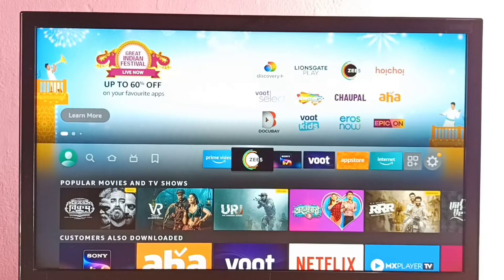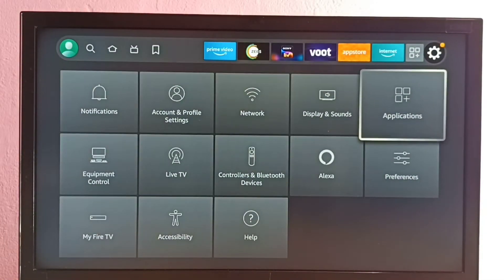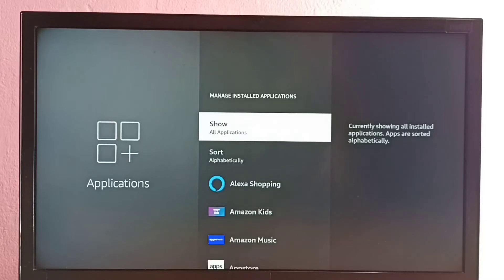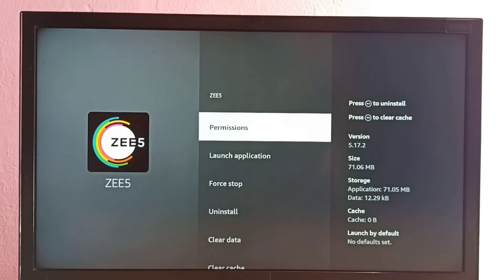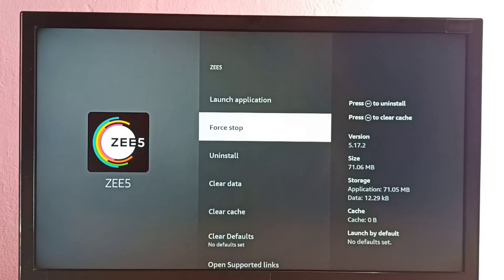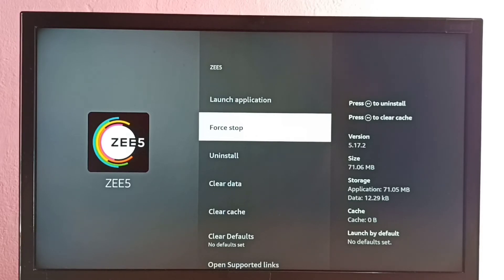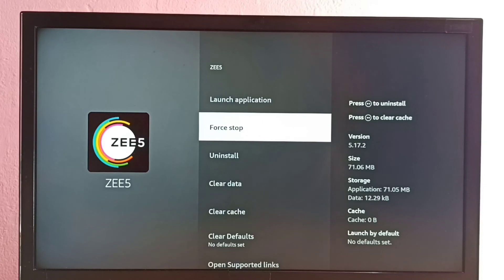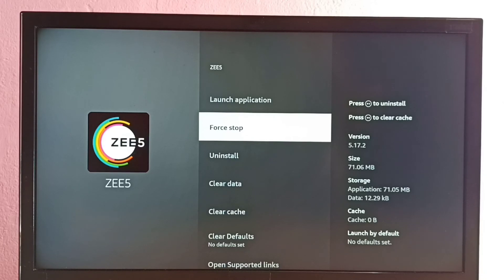Amazon Fire TV Stick : How to Force Stop ZEE5 App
firetv,
fire tv,
How to,
Fire TV Stick,
amazon,
TV Stick,
media stick,
android,
OTT,
ott platform amazon,
ott platform,